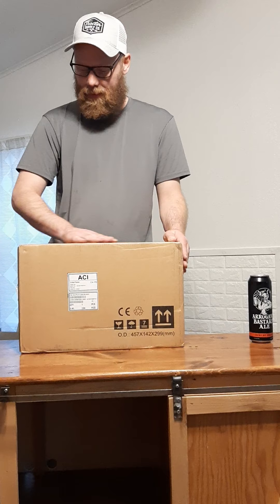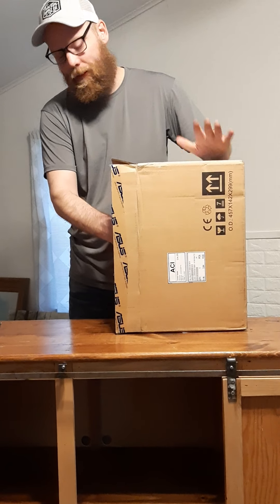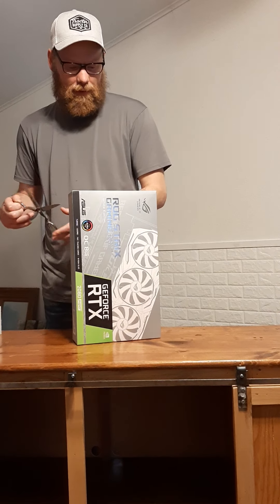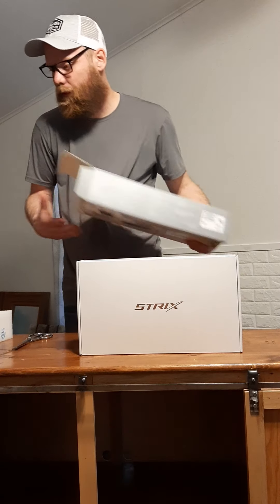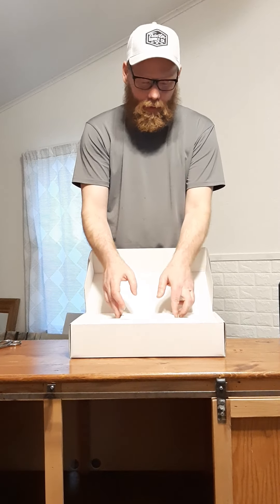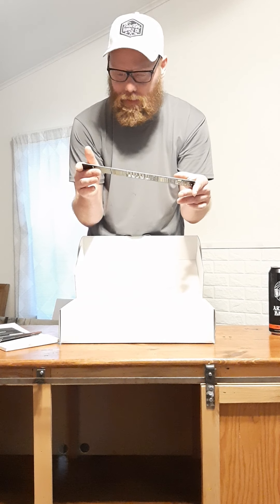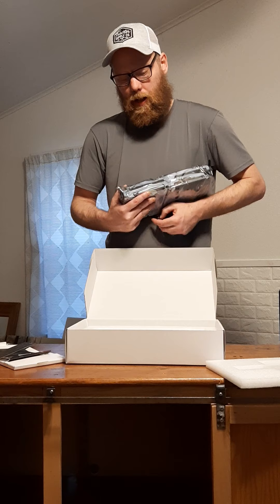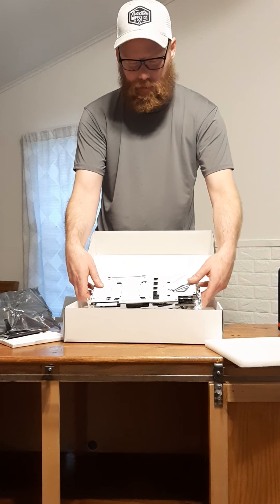RTX 2080 Super ROG Strix White Unboxing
Unboxing video. Graphics card.